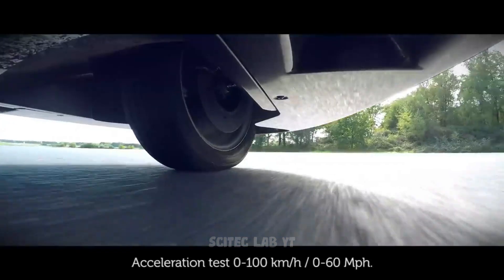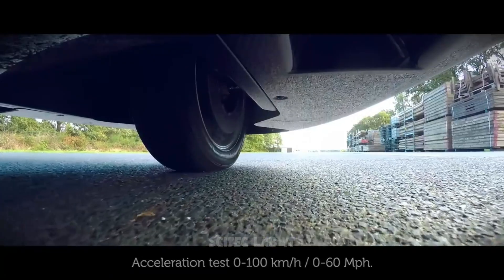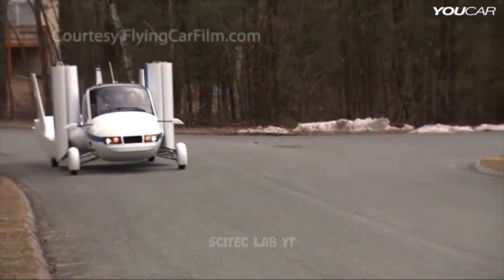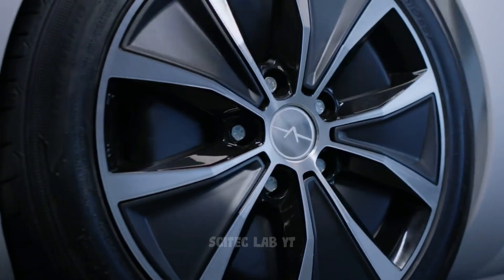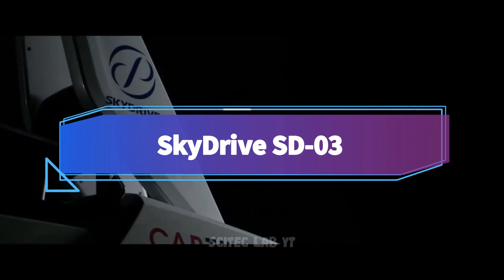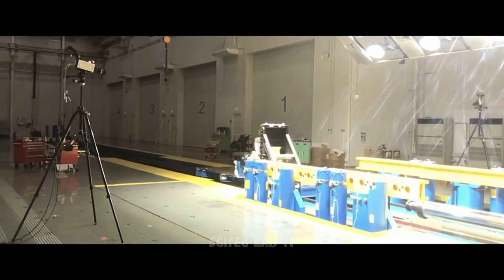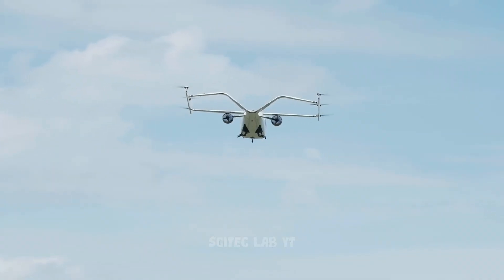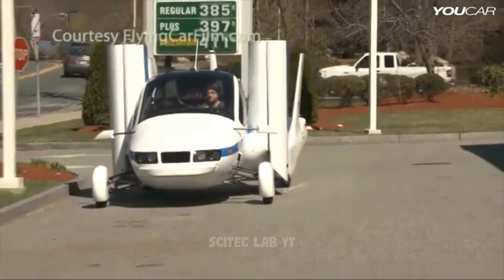5 Futuristic Flying Cars That Could Soon Be A Reality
Tentu saja, berikut adalah contoh deskripsi video YouTube yang dapat meningkatkan SEO untuk video tentang 5 mobil terbang futuristik yang bisa segera menjadi kenyataan:

In this video, we're going to showcase the top 5 futuristic flying cars that could soon be a reality. From PAL-V Liberty's retractable helicopter blades to the fully electric Volocopter's 18 rotors, these vehicles offer a glimpse into a new era of transportation.

Join us as we take a closer look at each of these vehicles, exploring their capabilities and unique features. We'll dive into the details of how the Terrafugia Transition can transform from a car to an airplane, and how the AeroMobil 4.0 has autonomous flying capabilities. We'll also showcase the compact and versatile SkyDrive SD-03, and how the Volocopter's safety features make it a top contender for urban air mobility.

If you're interested in the future of transportation and cutting-edge technology, this video is a must-watch.